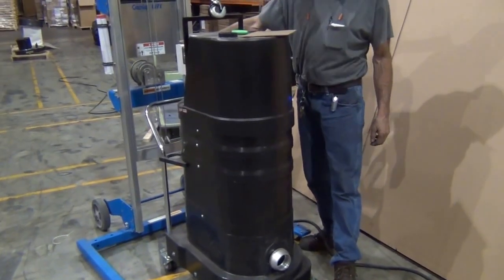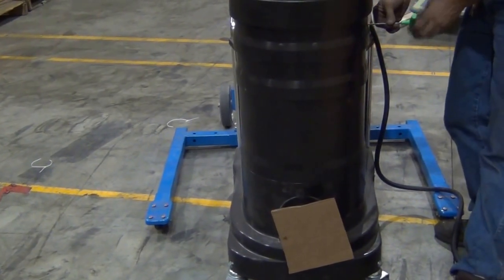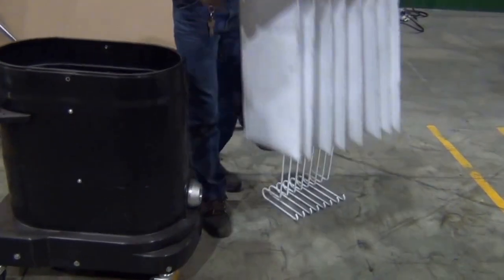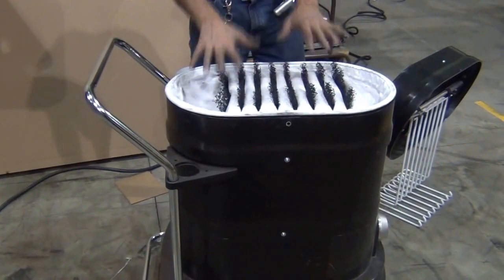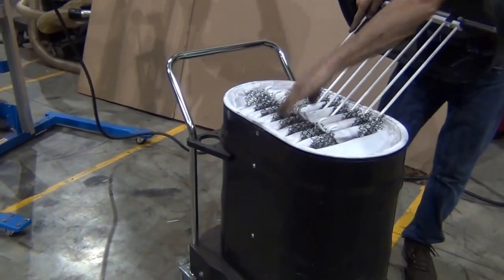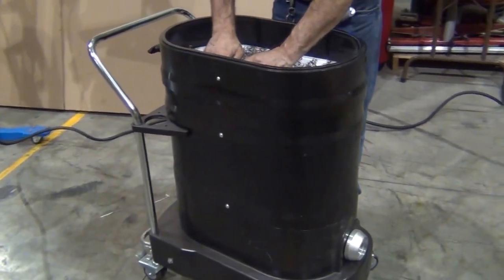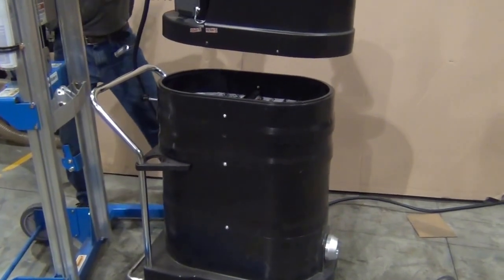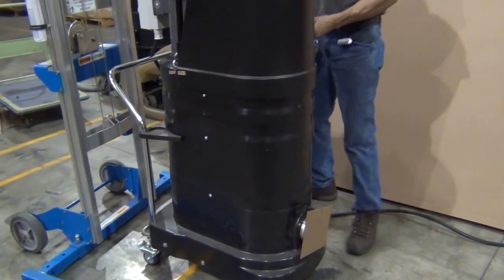How to Replace a MicroClean Filter on a Ruwac Industrial Vacuum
Learn how to properly remove and install a MicroClean Filter on a Ruwac WNS / WS Series industrial vacuum. This step-by-step guide ensures your system continues to run at peak efficiency and maintains powerful suction during cleanup tasks.

Routine filter replacement is key to preserving airflow, protecting your motor, and avoiding downtime in industrial settings. Ruwac’s MicroClean filters are engineered for high-efficiency dust capture and are backed by industry-leading durability.

Whether you’re conducting preventive maintenance or swapping out a worn filter, this tutorial shows you how to do it quickly and safely—keeping your industrial vacuum in top condition.

TRANSCRIPT
 When removing and replacing a filter, you need to start the machine, suck it down, and remove the pump of the bolts.
Lock off the inlet. Shut off the motor. Disconnect the power. You wanna lift just the motor deck first. Filter ring's gonna want to come with it. You don't wanna take them both.
Bring the machine out from under the motor. Lift out the ring with the filter. Place it the filter in whatever you're gonna dump. And you'll install your new filter, making sure the mesh is in.
Keep all the stitching inside, so it allows it to have a good seal. Place the shaker bar back in.
Sure to check all the way around that the stitching isn't underneath, and that the wire frame is underneath the edges. Place the motor deck back on. Connect the power. Already backed up. Should be good.